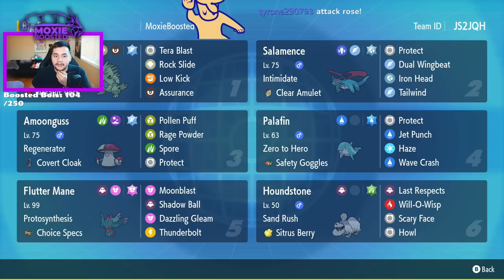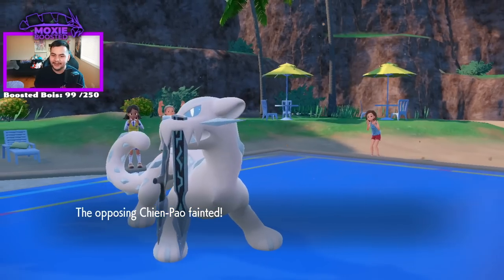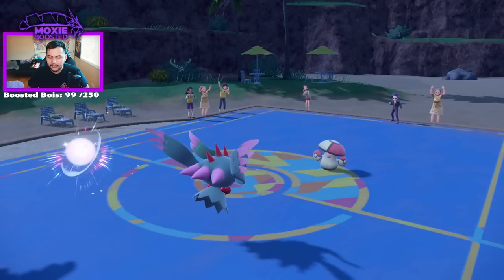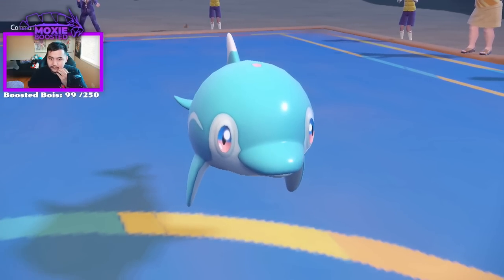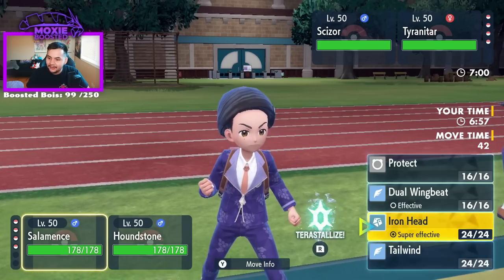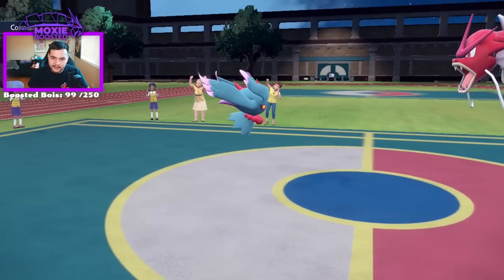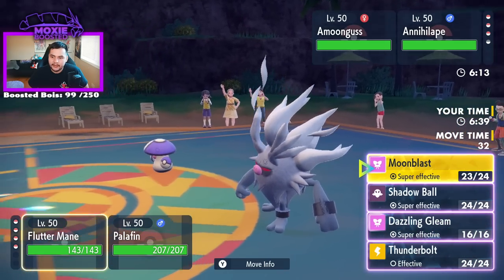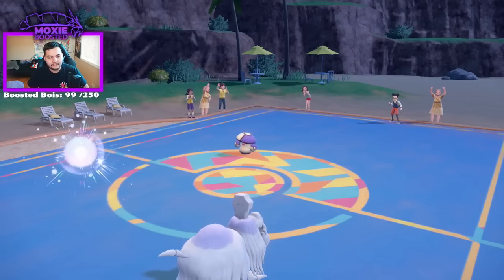This ANTI-META HOUNDSTONE Rental Is SCARY | Pokemon Scarlet & Violet VGC 2023 Wi-Fi Battles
Hound Dog

3. Send a tip, ask a question
5. Download and install OBS Streamlabs with my